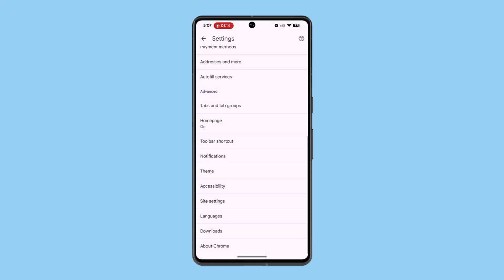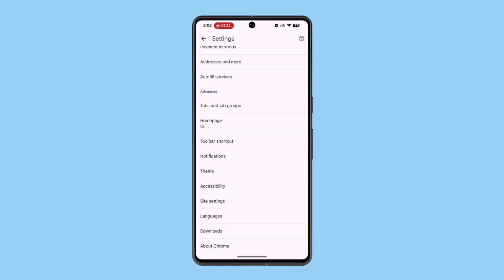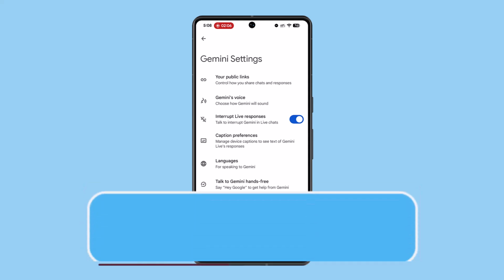How To Use Gemini AI In Chrome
To enable Gemini AI in Google Chrome, you can access it either through direct use of the Gemini web app or by enabling it as part of Google’s experimental AI features under Chrome’s browser settings. Gemini is not a standalone Chrome extension, but Google has started integrating Gemini features into Chrome and other Workspace tools for eligible users.

Once signed in, you can start using Gemini right from your browser—no extra setup required.

If you're looking to enable Gemini features (like AI-powered writing help or summaries) directly within Chrome or Google Workspace tools (Docs, Gmail, etc.), here’s how to ensure everything is correctly set up:

Step 1: Ensure Chrome is up to date

Open Chrome.

Click the three-dot menu (top right).

Go to Help  About Google Chrome.

Chrome will check for updates and install them automatically if available.

Restart the browser after updating.

Step 2: Enable AI Features (if available in your region/account)

In Chrome’s address bar, type: chrome://settings/ai or go to Settings  AI features (if available).

Toggle on any experimental AI features, such as "Help me write" or smart suggestions.

Note: These options are rolling out gradually and may require a Google Workspace or Google One AI Premium subscription.

Step 3: Use Gemini in Workspace apps (for eligible users)
If you're a Google Workspace user with access to Gemini, you can use it directly in Gmail and Docs:

In Gmail: Click “Help me write” in the compose window.

In Docs: Look for the “Help me write” button or Gemini icon in the top toolbar.

If you don't see these options, your account may not be enrolled in Gemini for Workspace.

Timestamps:
0:00 Introduction
0:12 Accessing Gemini via Chrome
0:29 Updating Chrome browser
0:45 Enabling AI features in Chrome
1:06 Using Gemini in Workspace apps
1:20 Conclusion